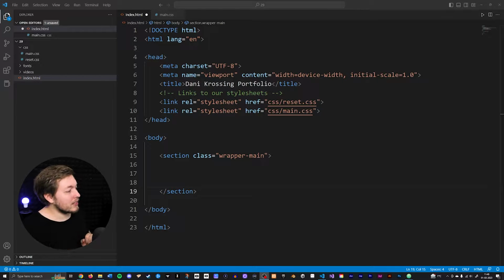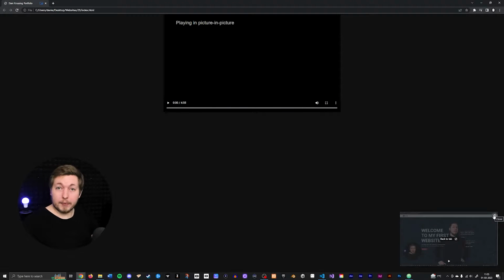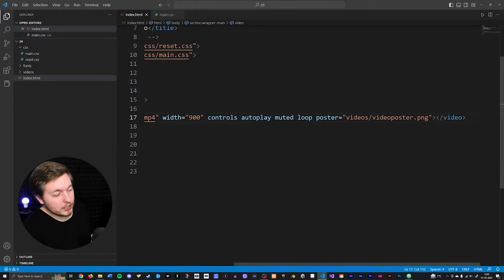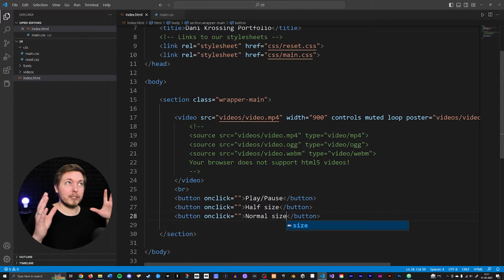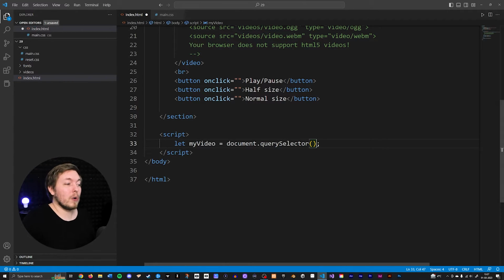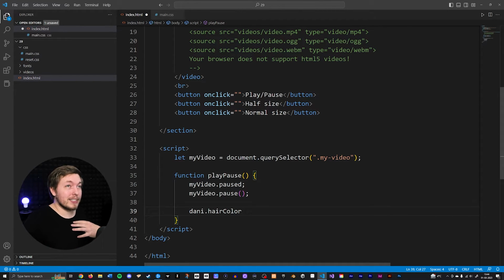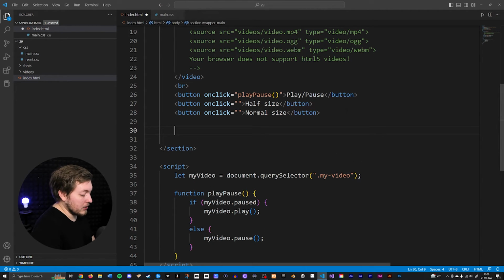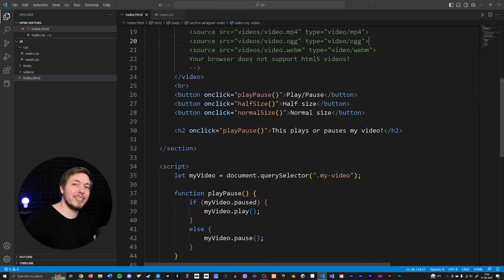29 | HOW TO INSERT VIDEOS INTO YOUR WEBSITE | 2023 | Learn HTML and CSS Full Course for Beginners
In this HTML tutorial we will learn how to create HTML videos, so we can play our own videos inside a website. 🙂

➤ TIMESTAMPS

00:00:00 - How to create and insert HTML videos
00:09:10 - How to create JavaScript video methods